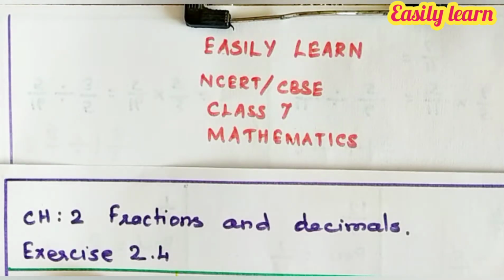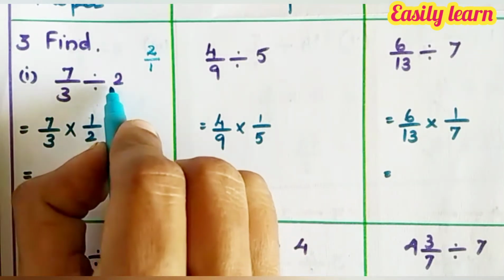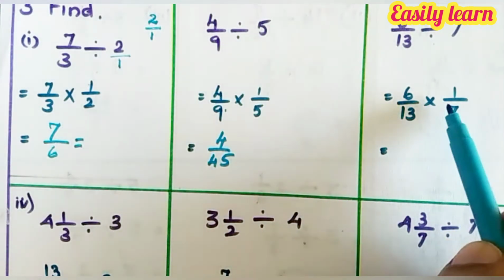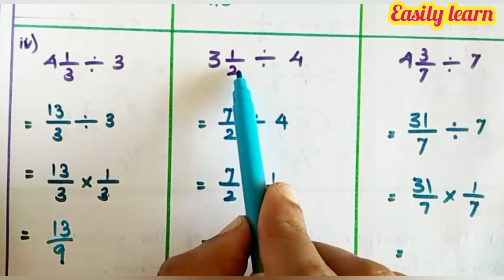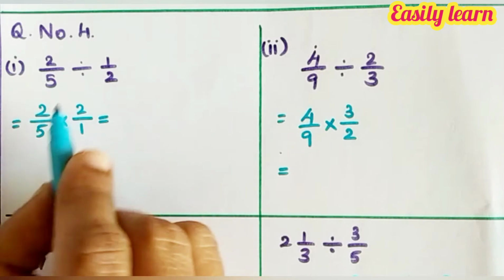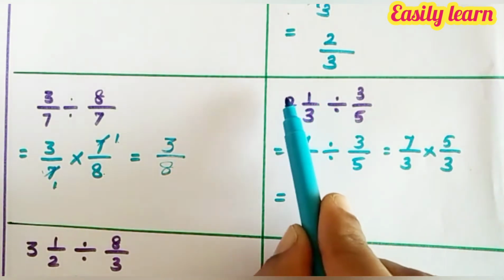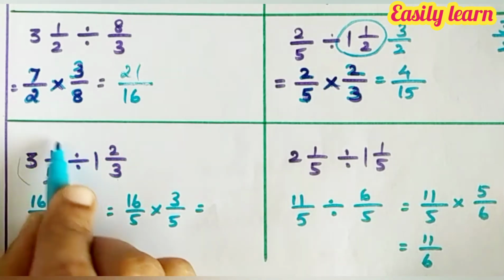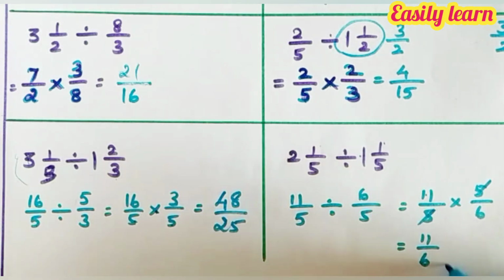Class 7 Maths Ex 2.4 ,Q.No. 3 and 4. NCERT / CBSE Ch . 2 Fractions and decimals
For your better understanding I have given explanations in Tamil also.